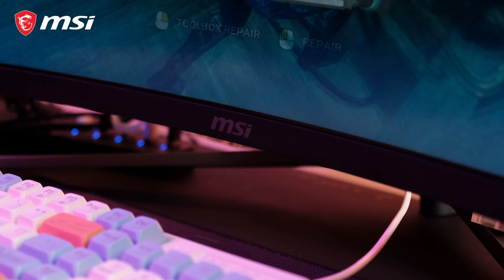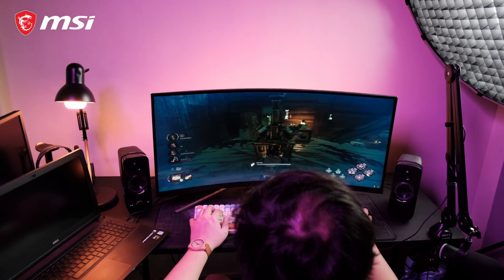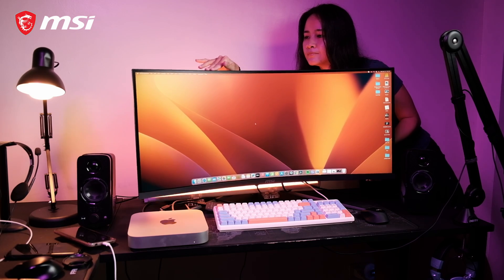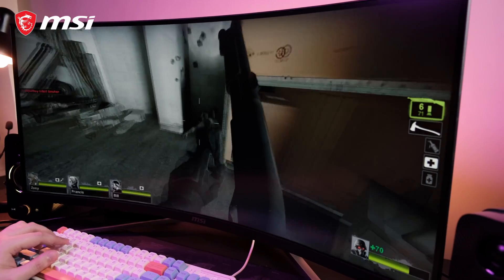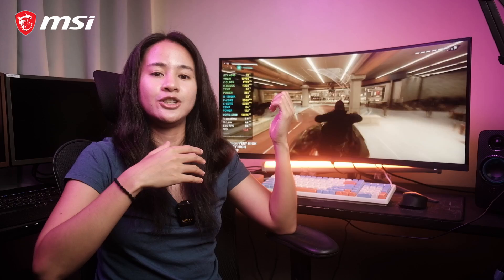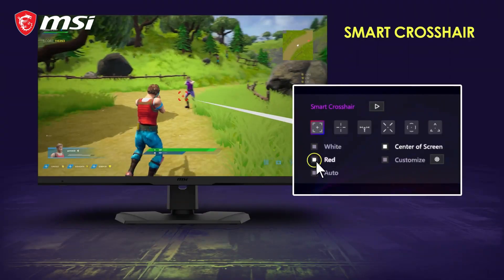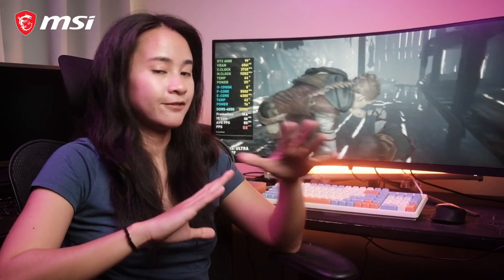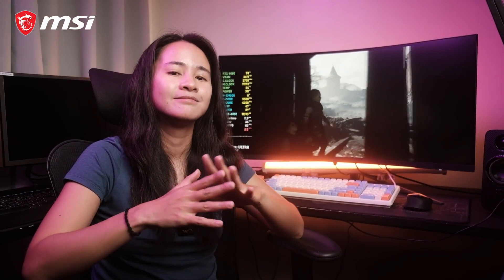Tech Review: MSI MAG 345CQR 34 UWQHD (3440x1440) HDR 180Hz